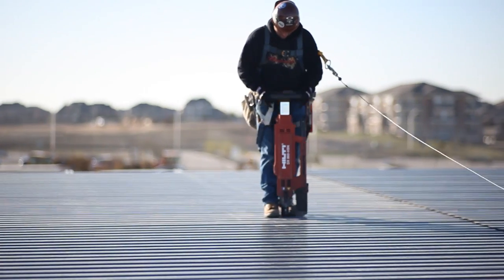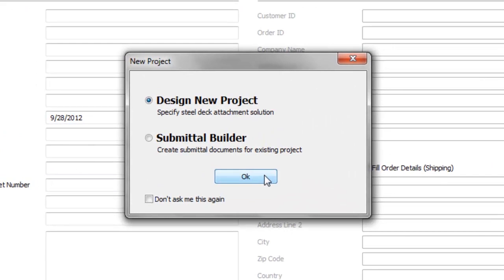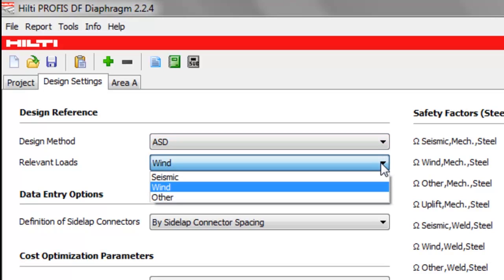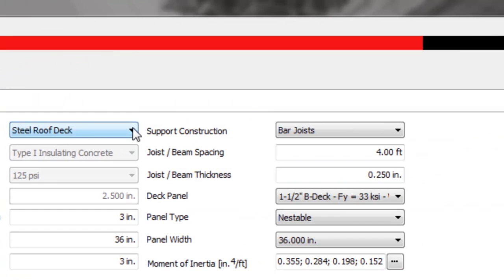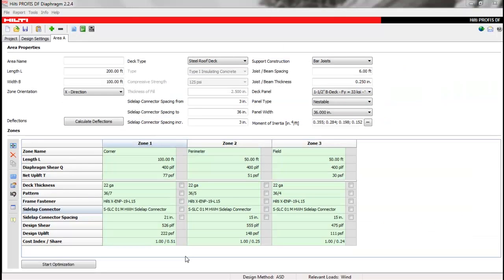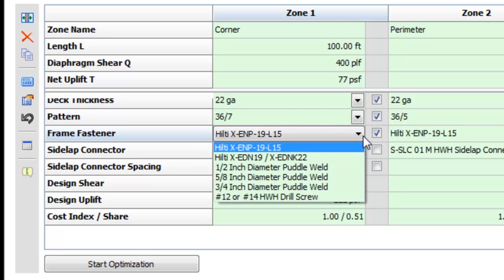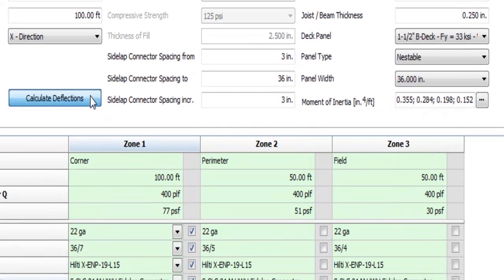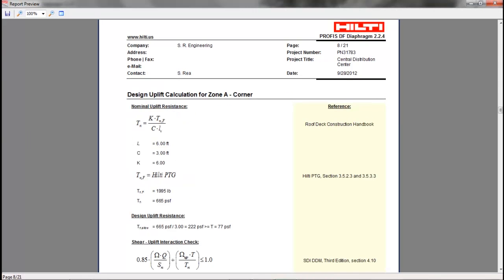INTRODUCING the Hilti PROFIS DF Diaphragm Software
Want to learn more? Canada

Hilti PROFIS DF Diaphragm Software allows you to design steel deck roof and floor systems faster with features that increase design efficiency including calculation of diaphragm shear, uplift resistance, interaction, flexibility factors and deflection.  Additionally, PROFIS DF Diaphragm incorporates a powerful design optimization feature to produce the most cost-effective and reliable steel deck design solution on the market.

The program is based on the Steel Deck Institute (SDI) Diaphragm Design Method and includes the latest ICC-ES AC43 performance data. Users can select from multiple types of frame fasteners, including Hilti deck fasteners, screws, or welds, and sidelap connectors, including the innovative Hilti SLC sidelap screws, standard screws, top seam welds, or button punches.

Hilti. Outperform.Outlast.